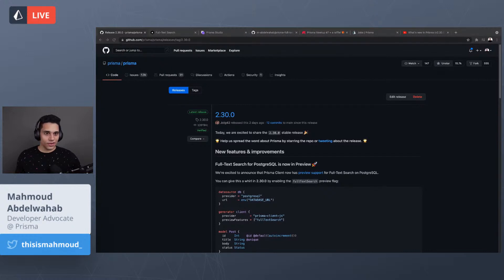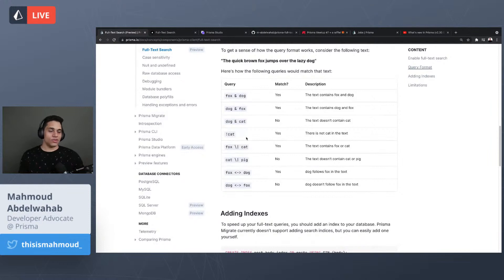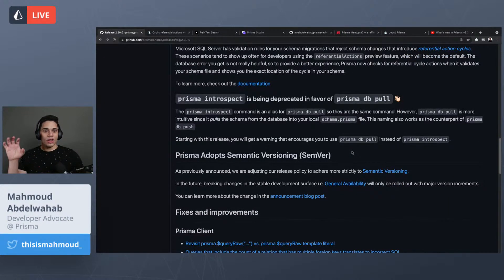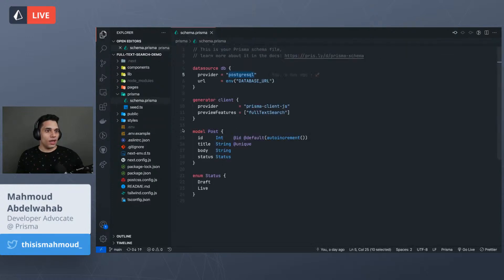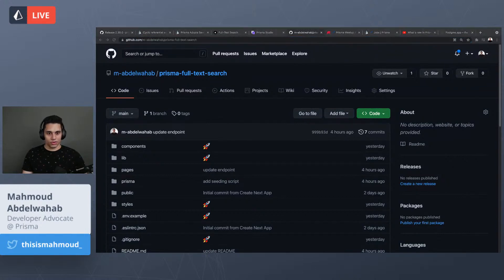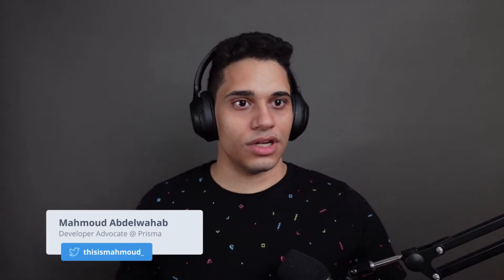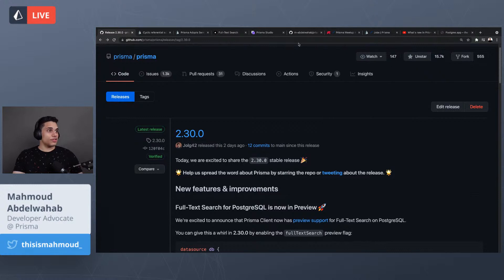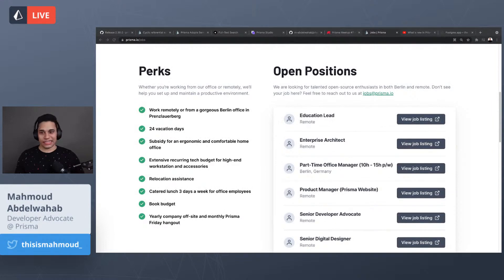What's new in Prisma (v2.30.0)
Mahmoud from the Prisma team discusses the latest 2.30.0 release of Prisma and other news from the Prisma ecosystem.

Timestamps:
00:00 - 2:59 : intro
3:00 - 7:39 going over the release notes
7:40 - 12:39 Demo
12:39 - 15:49 answering questions
15:49 - 16:37 upcoming Prisma Meetup #7
16:38 - 17:21 We're Hiring!!
17:22 - 20:00 More questions + details on Fullstack GraphQL course

Tune in to learn about new releases, planned features, and other interesting bits from the Prisma world.